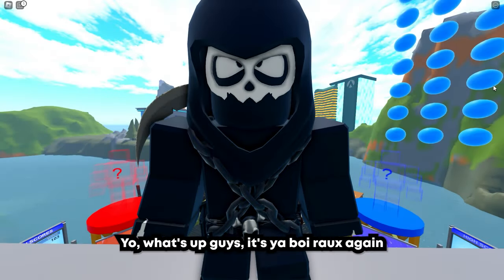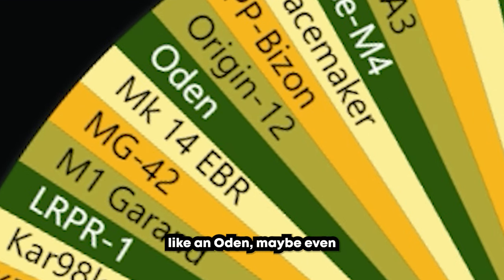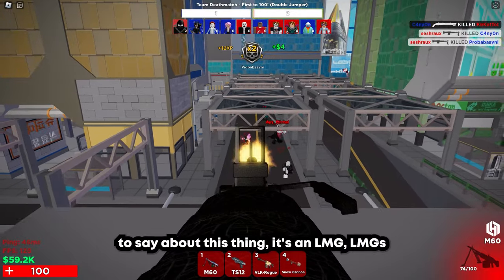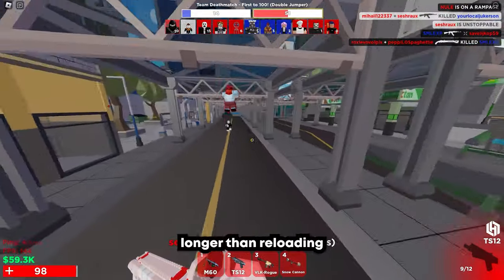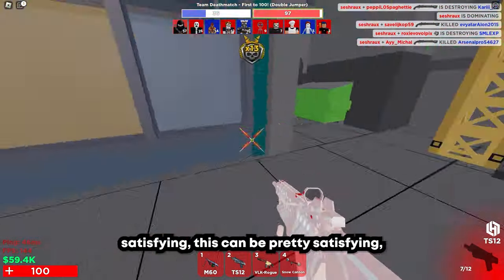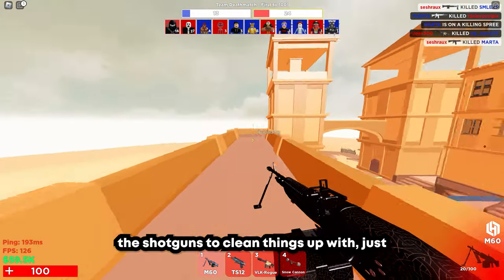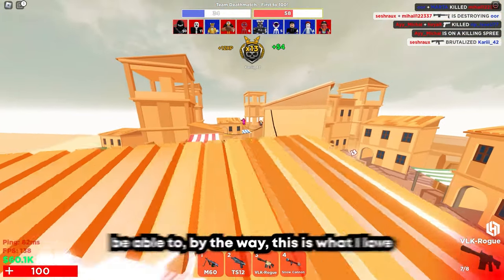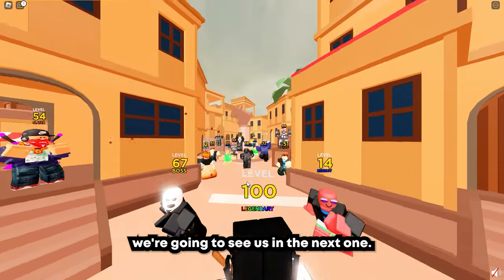Can I Dominate with a WHEEL Selected Loadout In Aimblox?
In This video we have a very special "challenge" as you could call it, today I  let a random wheel decide all of my guns I can use for my loadout in aimblox, It's quite fun and can get pretty challenging, so be sure to watch till the end! Anyways, we're playing Roblox Aimblox By The Makers of Aimlabs! It's a very fun first person Arcade FPS shooter on the Roblox platform.

Chapters :
Epic Intro // 00:00 - 00:27
Wheel Explained The Directors Cut // 00:27 - 00:43
Spin 1 (Gamba Time) // 00:43 - 1:05
Spin 2 (RNGeezes Bless Me Please) // 1:05 - 1:44
Spin 3 (Aimblox, EA Edition) // 1:44 - 2:08
Spin 4 (The Gamba Finale, Directors Cut, Premium Edition) // 2:08 - 2:31
The Hot Mess Of A Loadout // 2:31 - 2:55
Game 1 (The Usual Nightlife) // 2:55 - 6:19
Game 2 (Hot Summer Vacation In Oasis) // 6:19 - 10:44
Outro (The Ending Of All Things) // 10:44 - 10:53